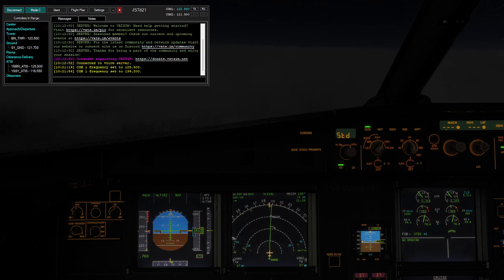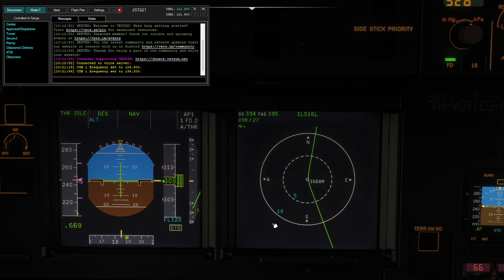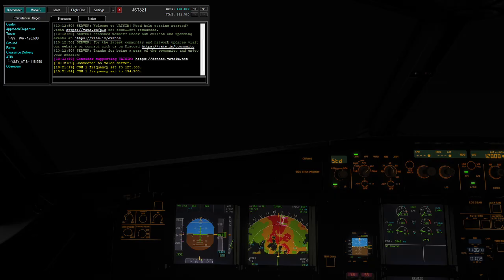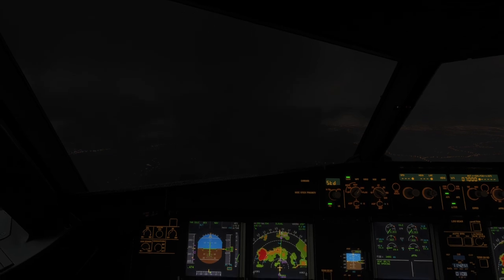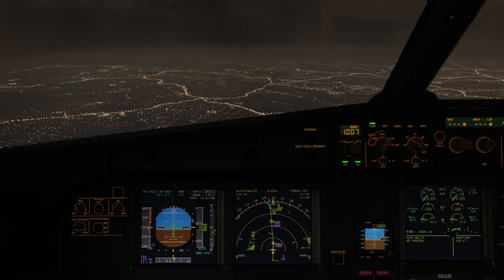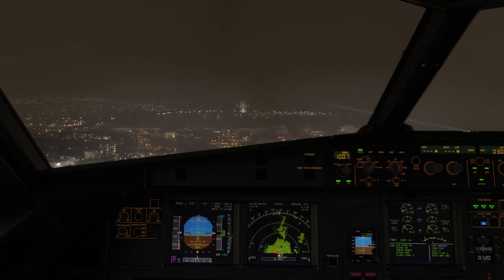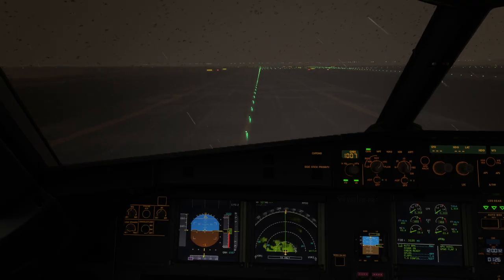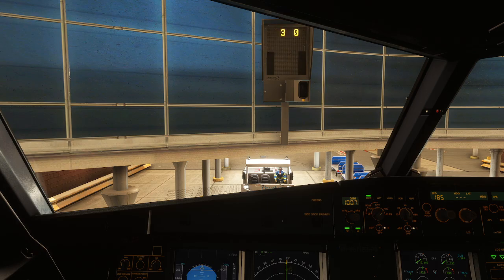YBBN To YSSY Vatsim Stormy Weather Approach - Part 2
decent and approach in a stormy night landing in Sydney